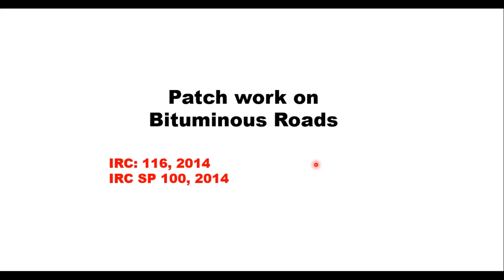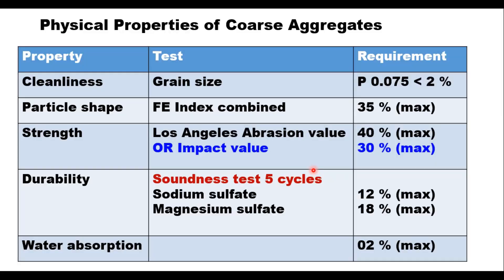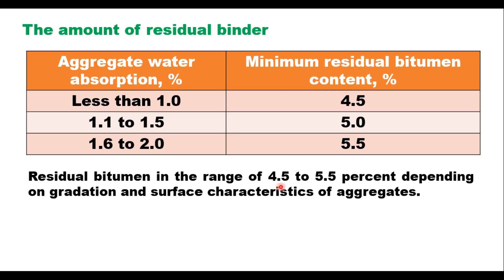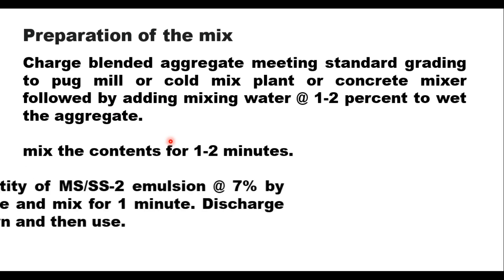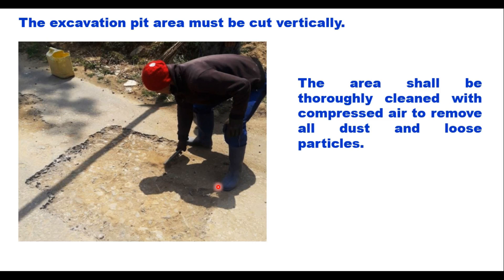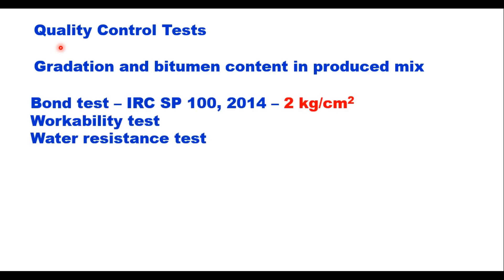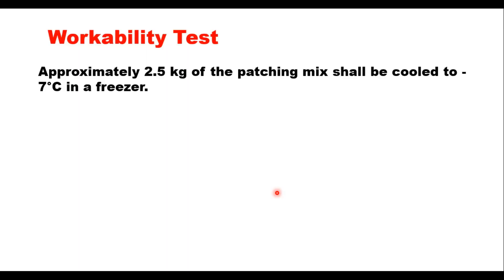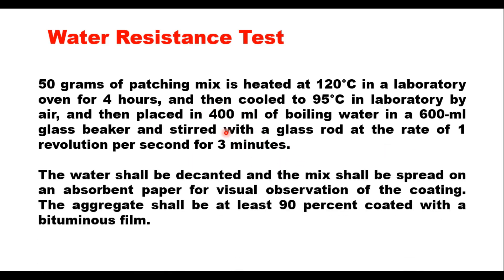Patch work on Bituminous Roads, Material specifications, pothole repair method and quality control.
This video explains the method of pothole and patching repair as given in IRC SP 100 and IRC 116. cold mix patch repair using cutback and emulsion, Method of preparing patch material, filling the pothole and qualitycontrol tests.